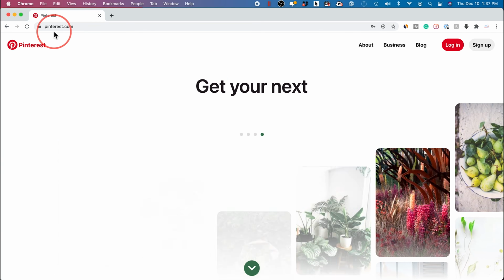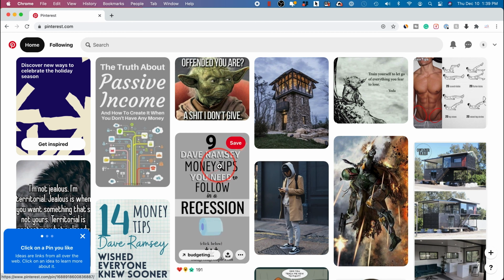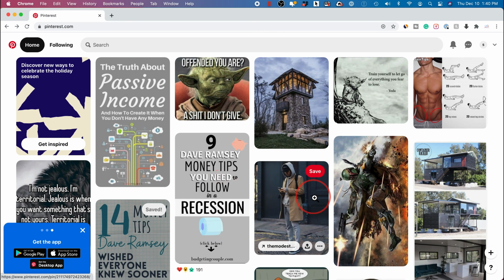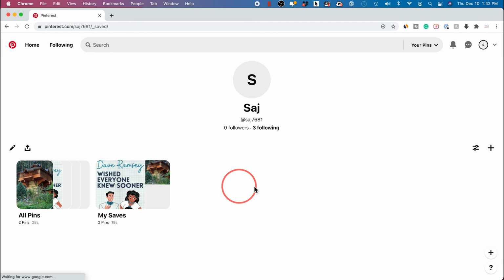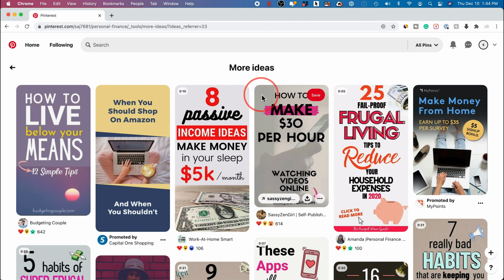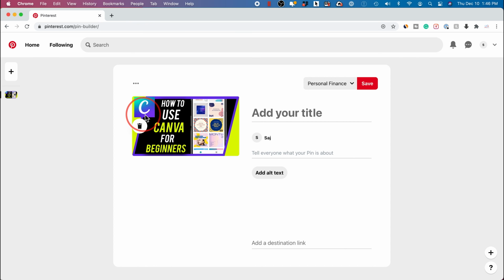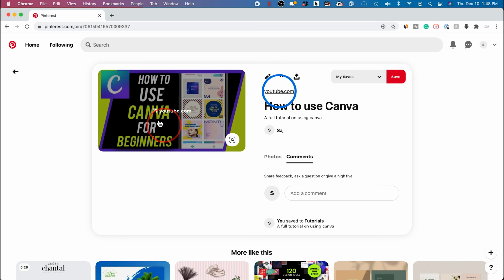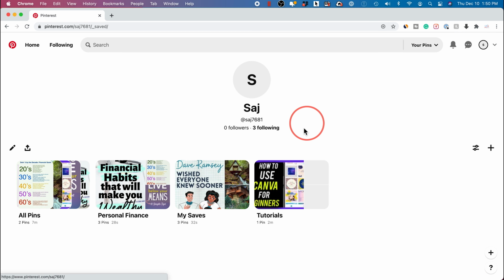How to Use Pinterest - Complete Beginner's Guide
Pinterest is a website and mobile app for finding ideas and creating digital scrapbooks.
You can sign up from Pinterest on Pinterest.com

People use Pinterest to save ideas for recipes, home improvement, fitness, motivation and so much more.

It's also a powerful search engine for finding anything you can imagine.

Pinterest has been around since 2009 and has over 440 million monthly active users.

You can use Pinterest to create your own boards and pin posts to those boards.  You can also find pins you are interested in and pin them to your boards for later reference.

When creating your own board, you can simply use a photo on your computer or create a Pinterest post on Canva.
Give your post a title and description, so people can find it using a Pinterest search.